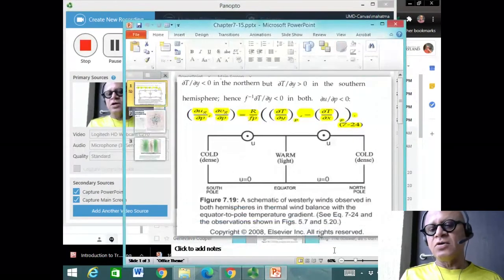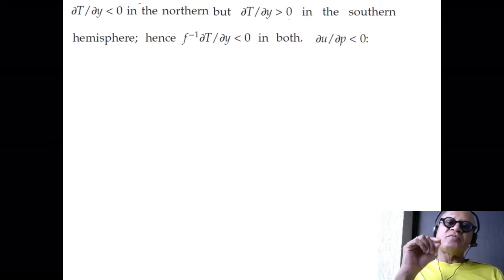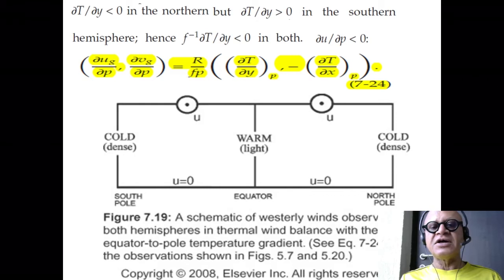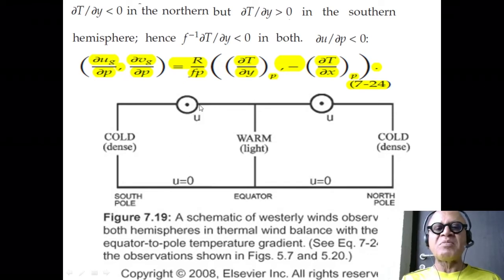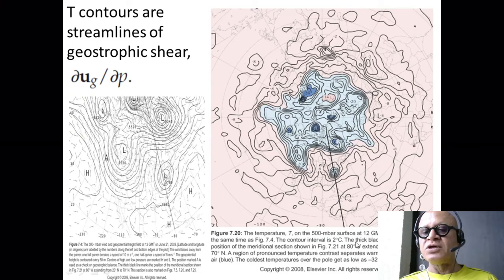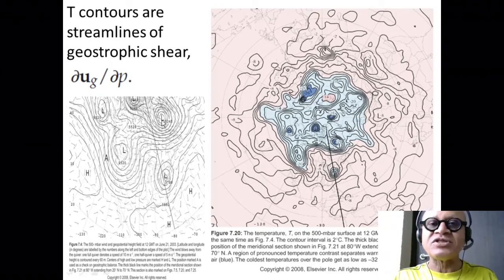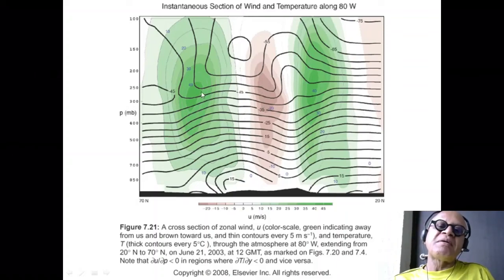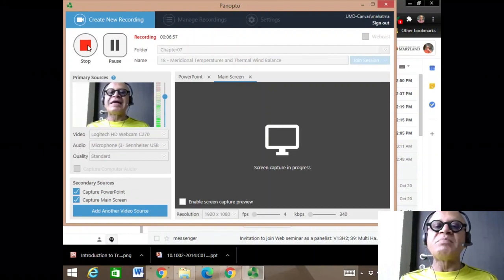18 Meridional Temperatures and Thermal Wind Balance